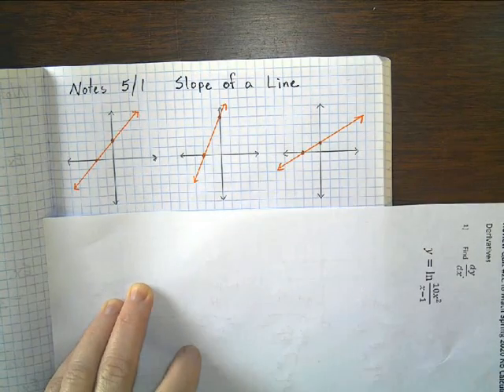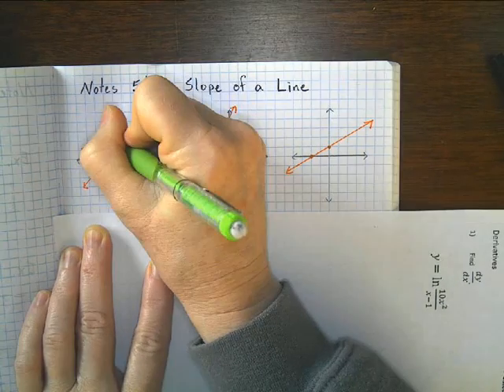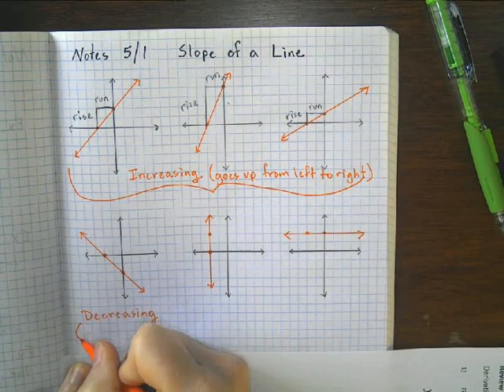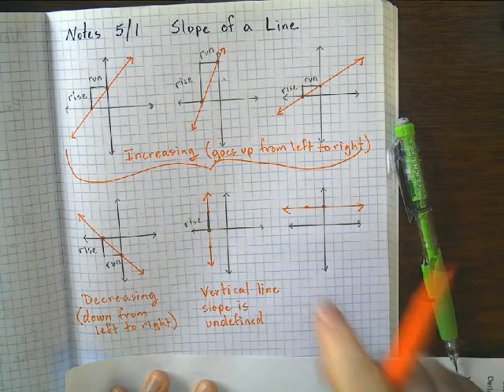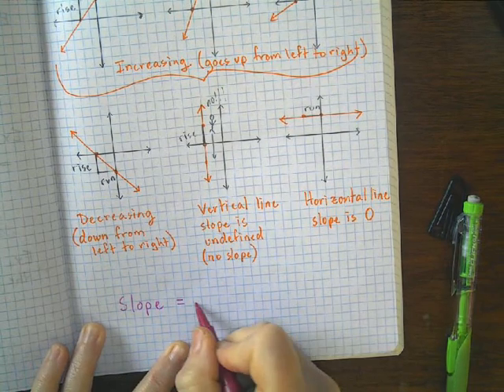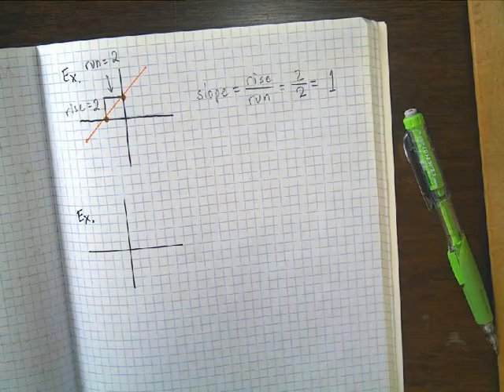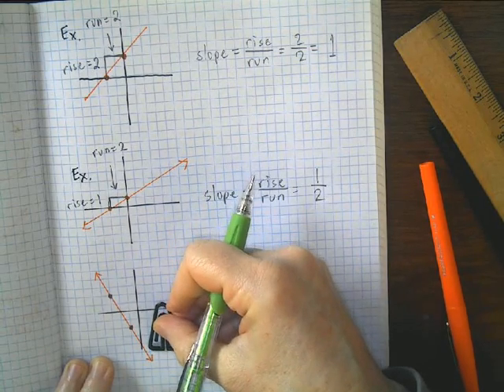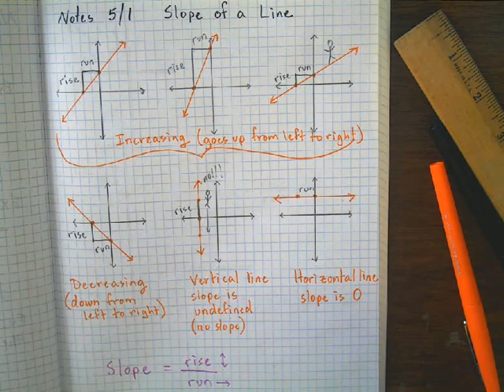Algebra Slope of a Line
Introduction to slope of a line. Rise over run. Slope of zero and undefined slopes.